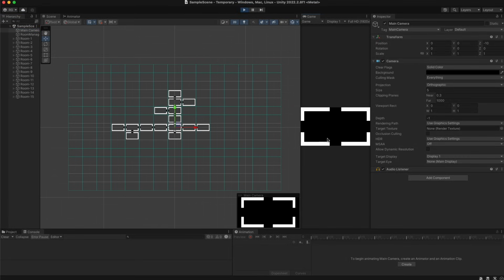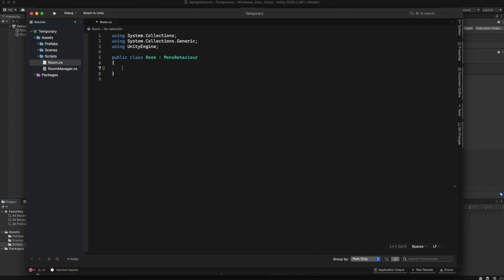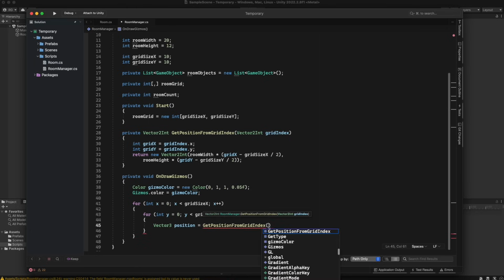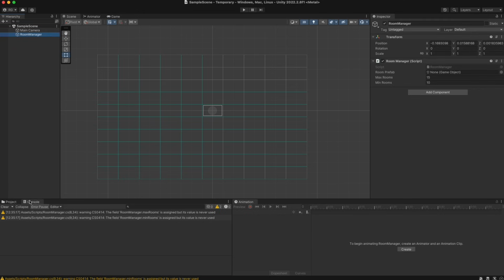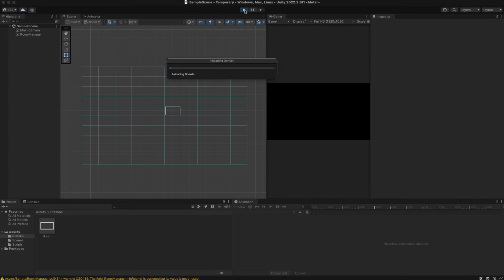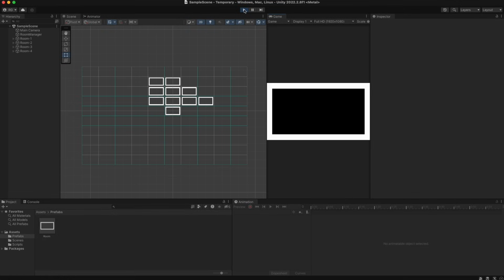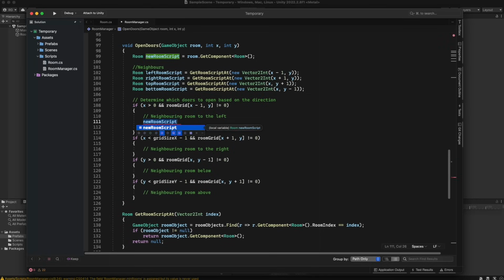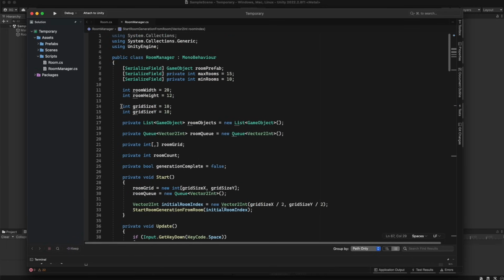Unity Tutorial: ROGUELIKE Room / Dungeon Generation (Like the Binding of Isaac)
Tutorial on how to make roguelike rooms and doors generation in Unity, like it's done in the binding of isaac.
Scripts coming soon.

0:00 Setup Unity Scene
4:42 Coding "Room" script
6:14 Coding "RoomManager" script
20:15 Make rooms spawn randomly
21:49 Adjacent Rooms logic
25:00 Open Doors
35:06 Outro